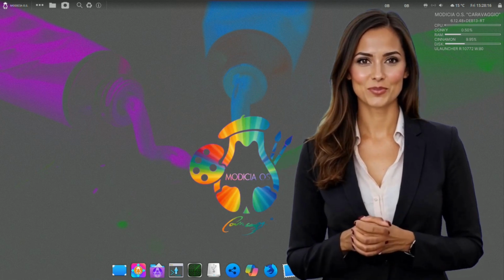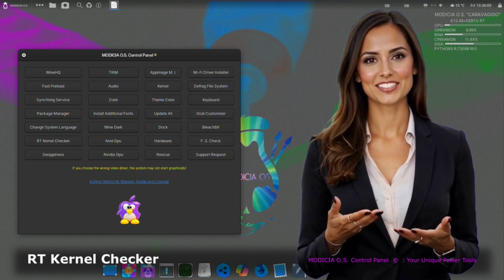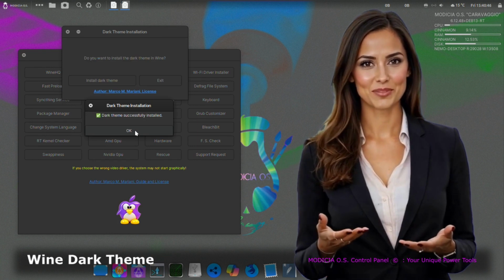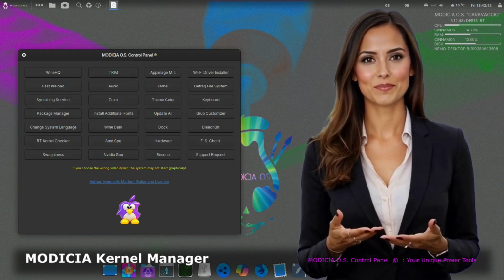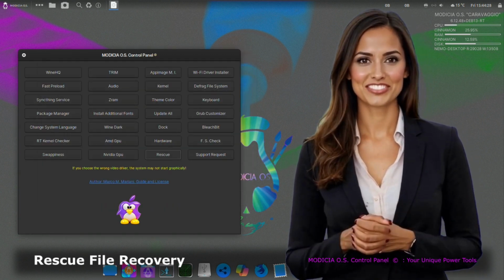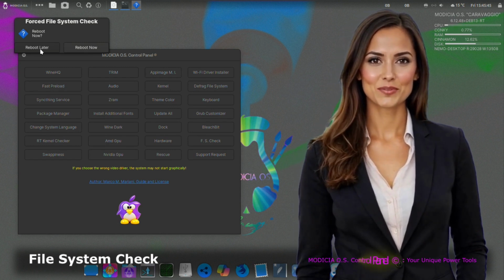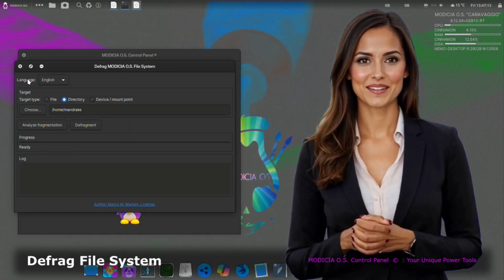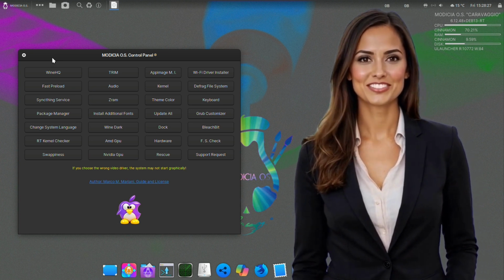The Easiest Linux Experience for Everyone.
Discover how MODICIA O.S. transforms Linux into a user-friendly, powerful, and visually refined operating system. With exclusive graphical tools for system optimization, driver management, and performance tuning, MODICIA O.S. makes advanced Linux features accessible to everyone—from beginners to professionals. See why using MODICIA feels like Linux finally made simple.